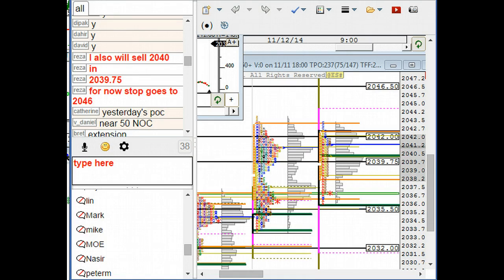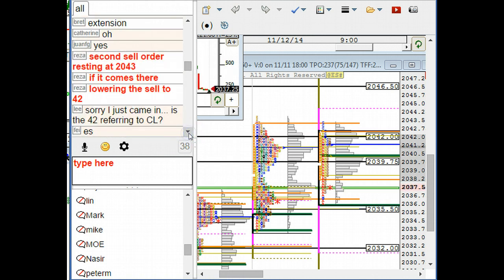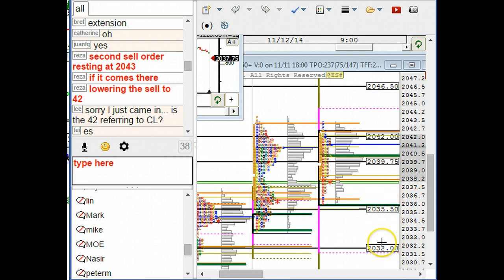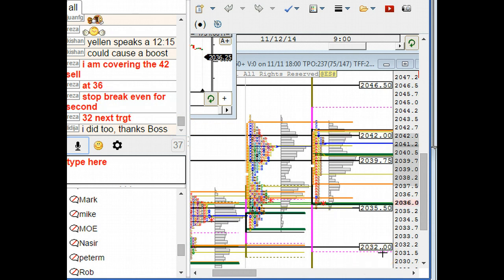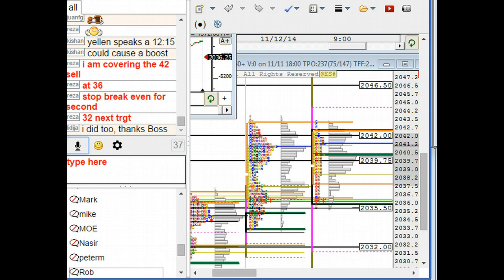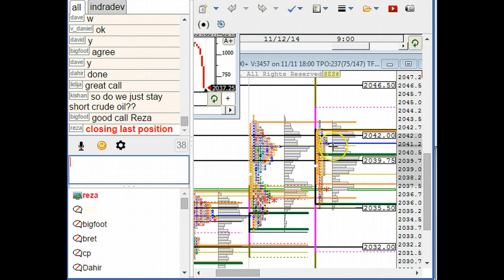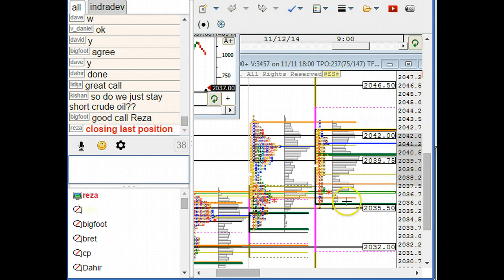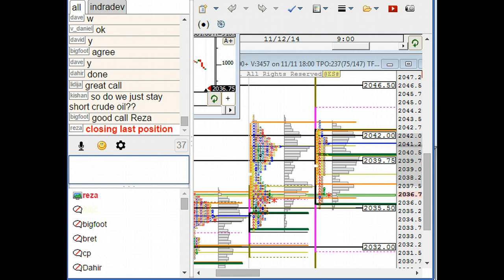Live Trade ES +9 points 11/13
Hypothetical Performance Disclosure : Hypothetical performance results have many inherent limitations, some of which are described below. no representation is being made that any account will or is likely to achieve profits or losses similar to those shown; in fact, there are frequently sharp differences between hypothetical performance results and the actual results subsequently achieved by any particular trading program. One of the limitations of hypothetical performance results is that they are generally prepared with the benefit of hindsight. In addition, hypothetical trading does not involve financial risk, and no hypothetical trading record can completely account for the impact of financial risk of actual trading. for example, the ability to withstand losses or to adhere to a particular trading program in spite of trading losses are material points which can also adversely affect actual trading results. There are numerous other factors related to the markets in general or to the implementation of any specific trading program which cannot be fully accounted for in the preparation of hypothetical performance results and all which can adversely affect trading results. Profiletraders.com,Live ES trade Risk Disclosure: Futures and forex trading contains substantial risk and is not for every investor. An investor could potentially lose all or more than the initial investment. Risk capital is money that can be lost without jeopardizing ones’ financial security or life style. Only risk capital should be used for trading and only those with sufficient risk capital should consider trading. Past performance is not necessarily indicative of future results.